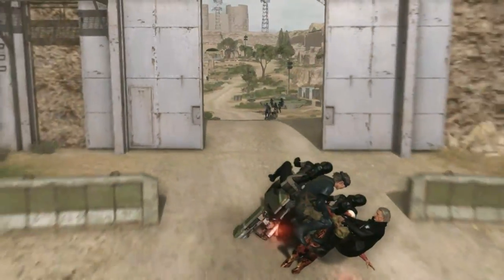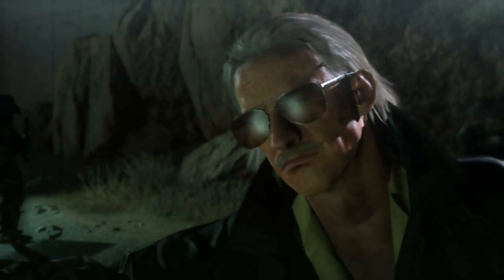Metal Gear Solid V: MGS4 Style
P90 by George_Sears

Mt Snakemore art by FerioWind love your work hope you don't mind